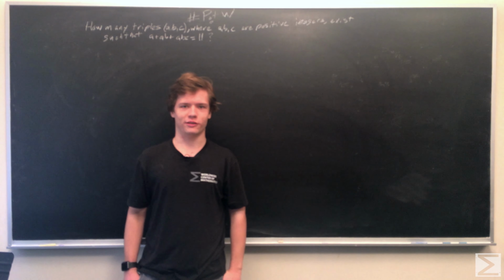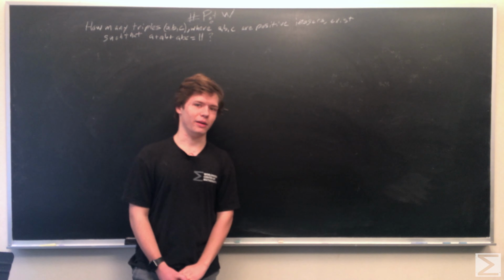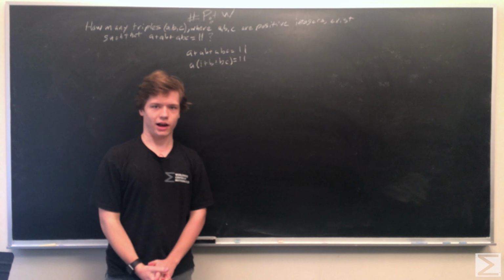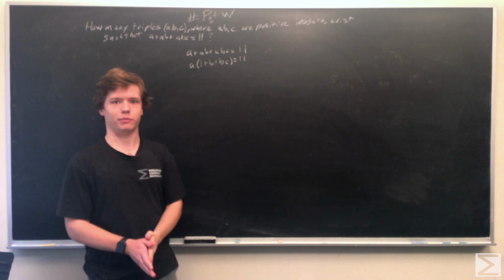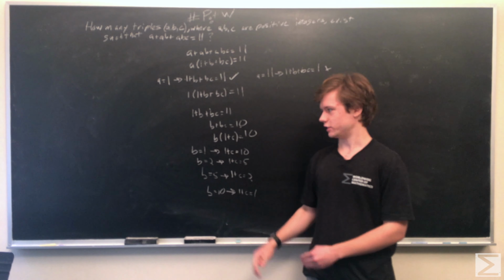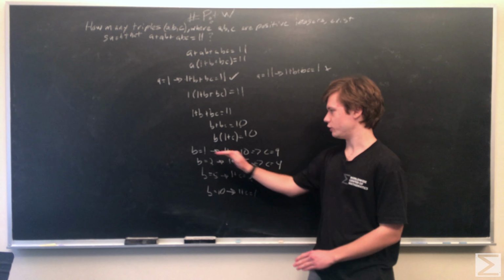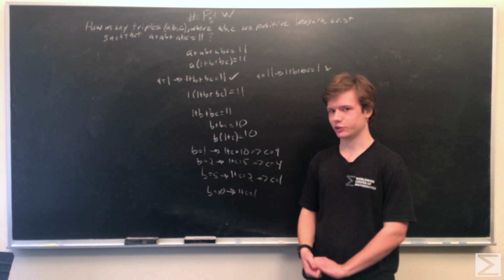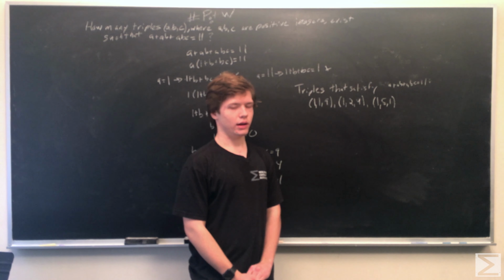PotW: Triples that equal 11 [Algebra]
We hope this problem isn't quite as easy as a,b,c! For the written solution, check out the WCoM blog!